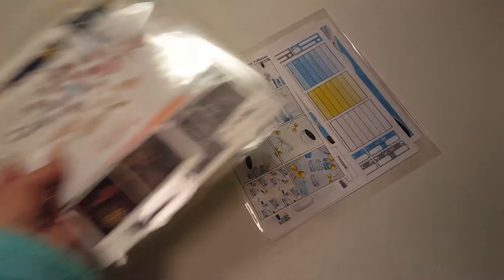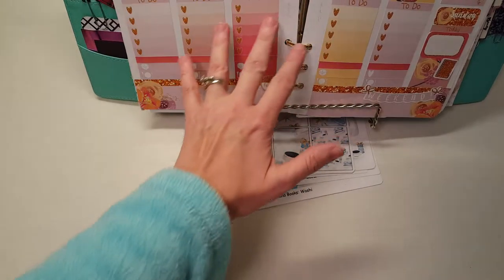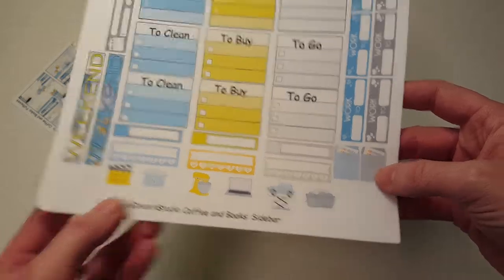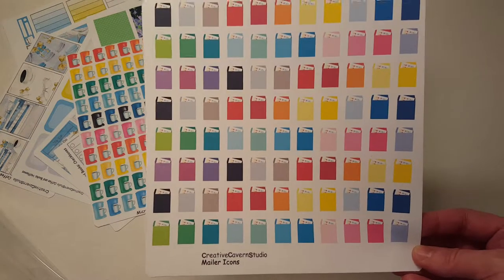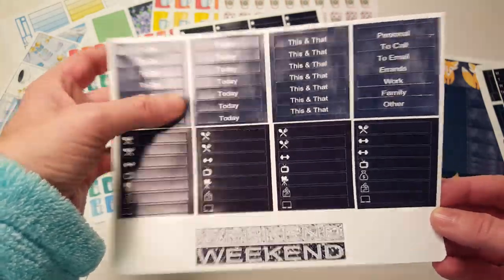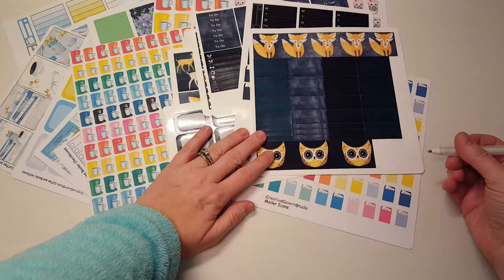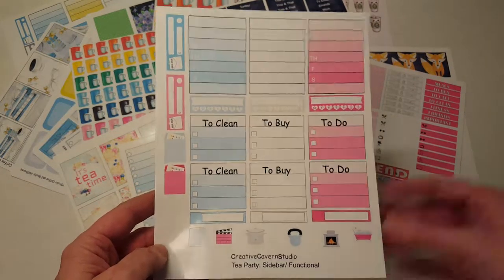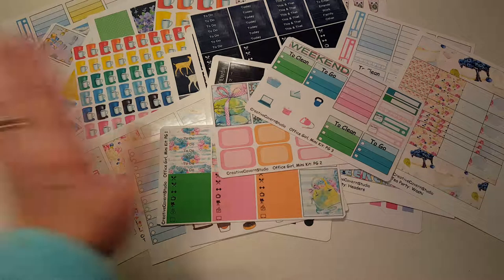ETSY STICKER SHOP / CREATIVE CAVERN STUDIO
Creative Cavern Studio